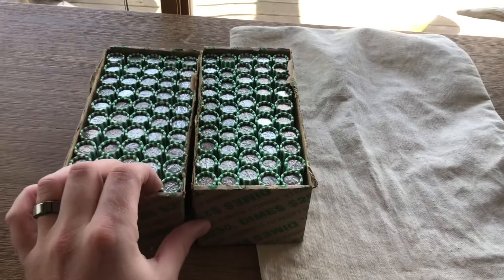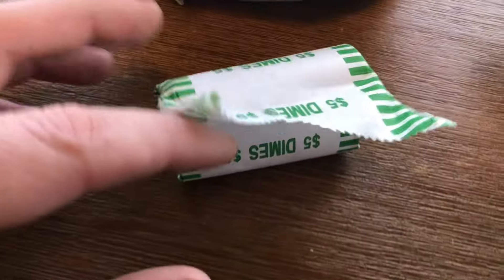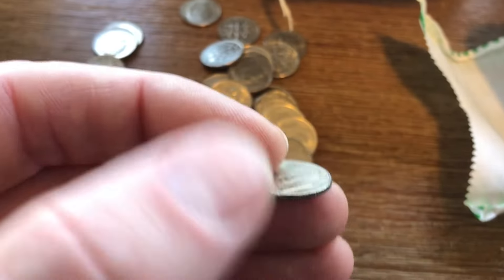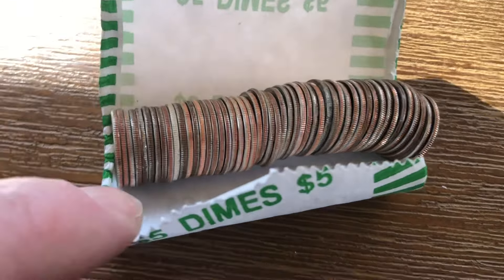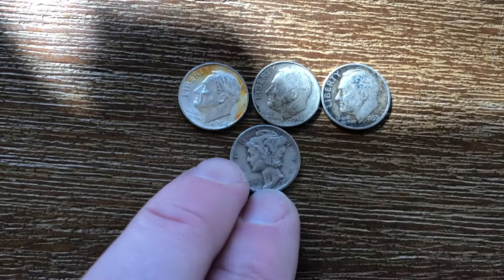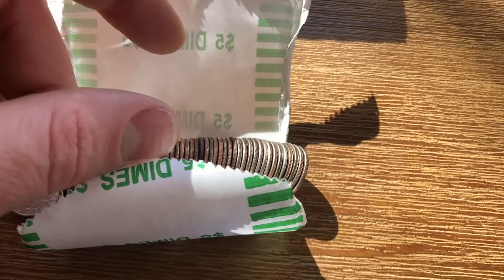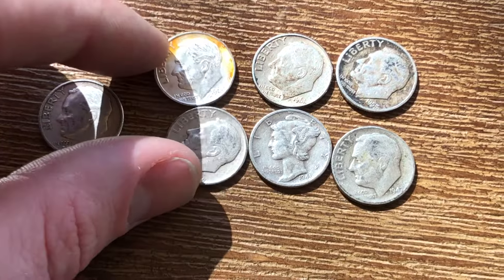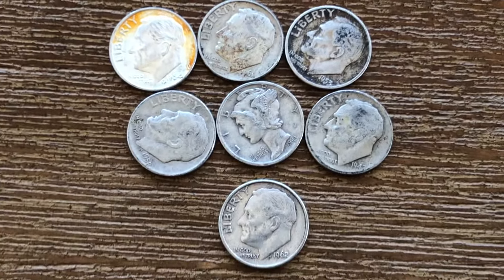AMAZING SILVER Dime Found While Coin Roll Hunting 10,000 DIMES! AWESOME HUNT!